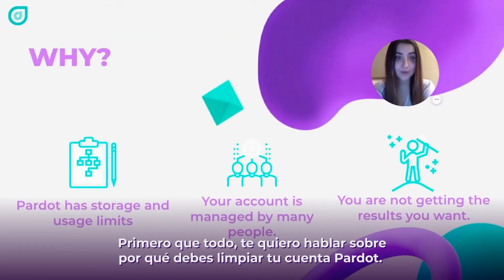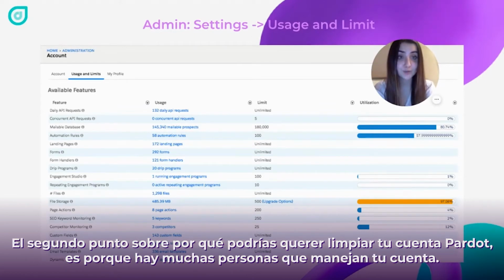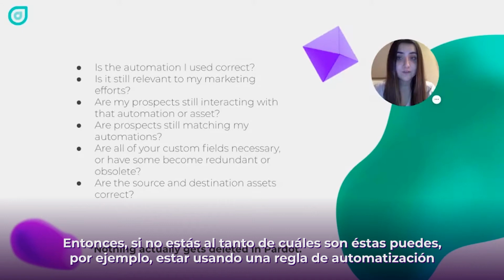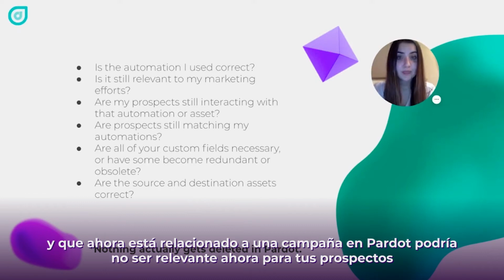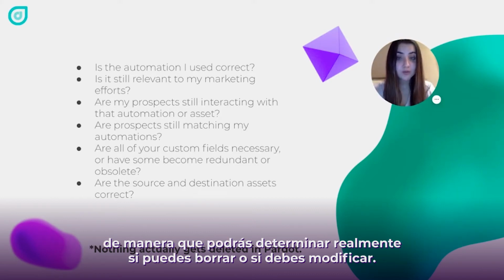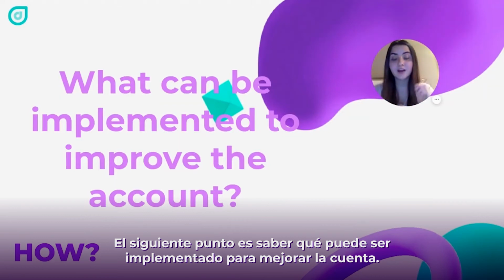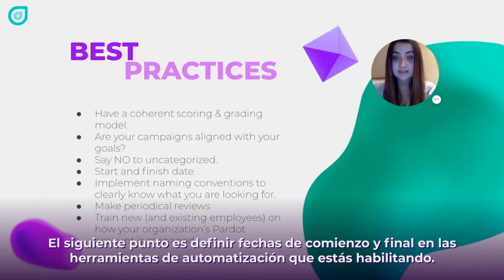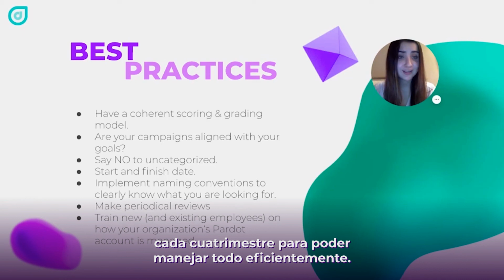How to Organize, Clean, and Audit your Pardot Account.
A marketing strategist at Centrico Digital gives you some tips about how to efficiently clean up a Pardot account and give it more structure so it doesn't become overwhelming.